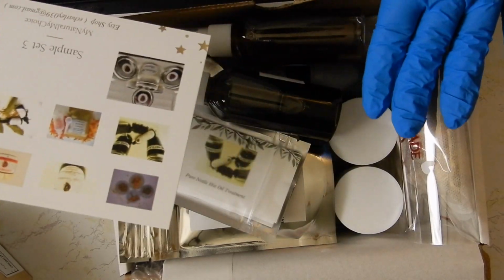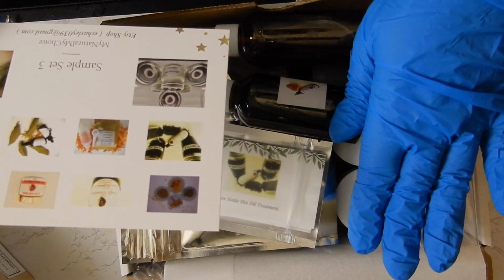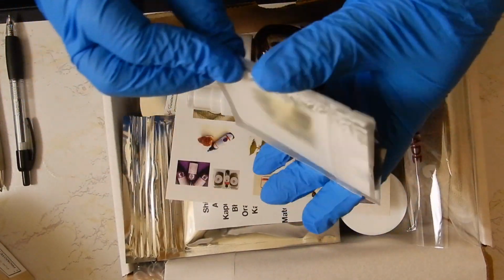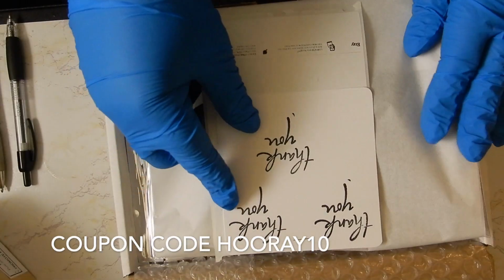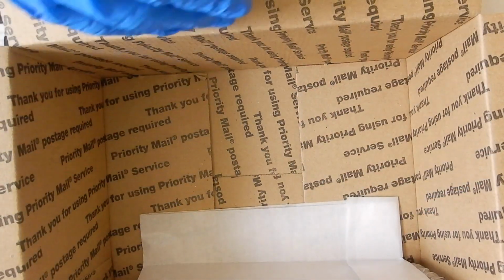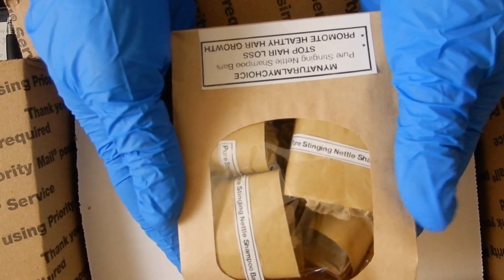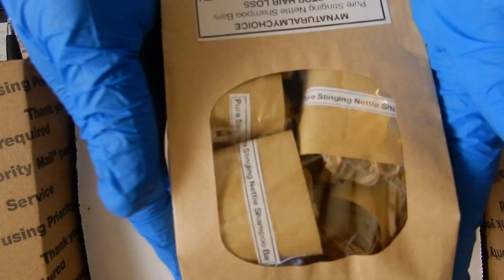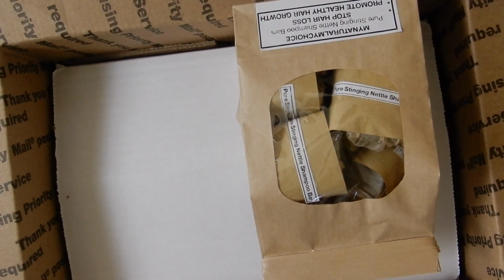Making Multiple Products For A Smooth Work Week!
Hello YT fam.  It's been a while.  I've finally uploaded a video and will have more to come. In todays video sharing how I prepare my orders on the weekend for a smooth work week.  If you have any questions please leave in the comment section.
Amazon Business Supplies
* Literature Boxes ~
* White Tissue Paper 20x30 ~
* Raw African Shea Butter 11lbs ~
* Amber 2oz. Dropper Glass Bottles ~
* 12" small Bubble Cushion wrap ~

Music ~ Epicdemic Sounds